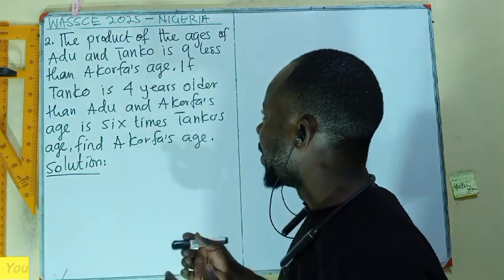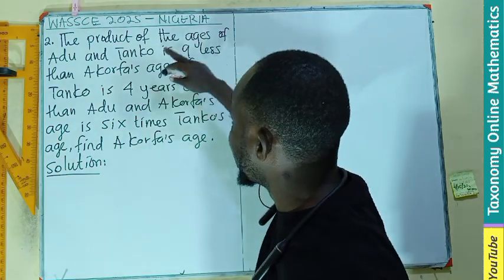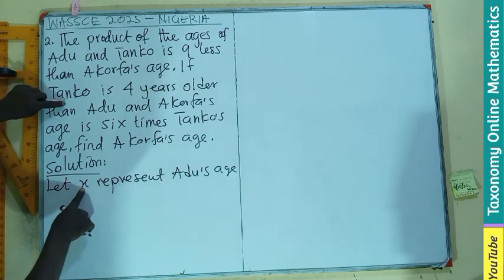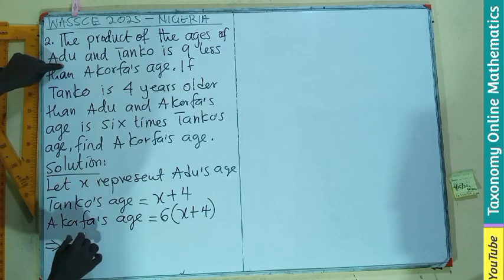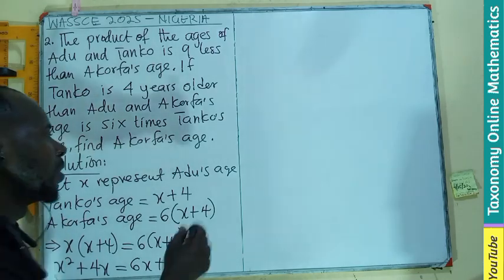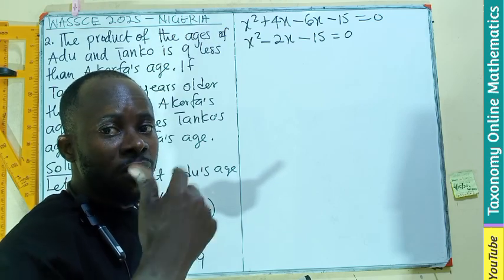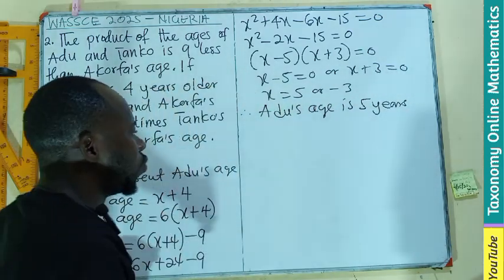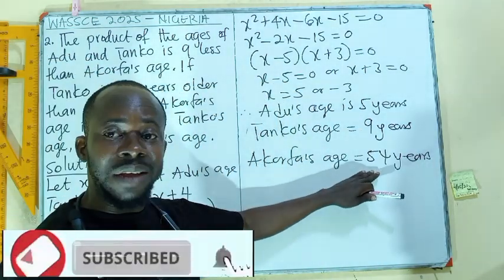WASSCE 2025 General Mathematics (Nigeria) | Sec. B Qn 2 | Word Problem leading to Quadratic equation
In this video, we carefully solve WASSCE 2025 General Mathematics (Nigeria) Section B Question 2, which involves a word problem that leads to forming and solving a quadratic equation. Step by step, we translate the problem into mathematical expressions, form the quadratic equation, and solve it with clear explanations.

✅ Learn how to form quadratic equations from real-life word problems
✅ Step-by-step solutions with exam-focused tips
✅ Boost your confidence in tackling problem-solving questions in WASSCE Mathematics

This video is perfect for students preparing for WASSCE 2025 General Mathematics, as it shows you how to approach application problems and avoid common mistakes in quadratic equations.